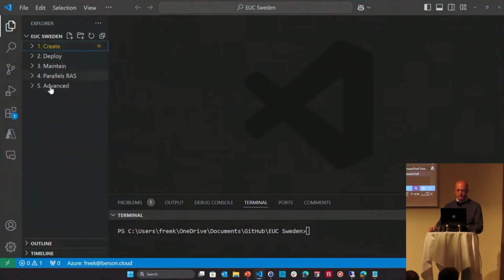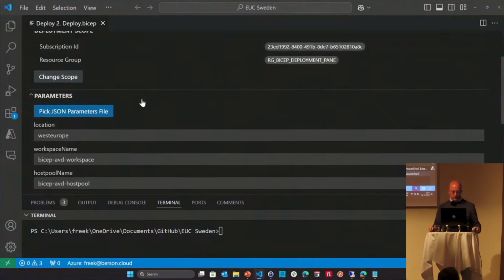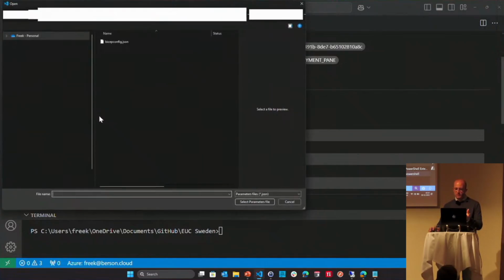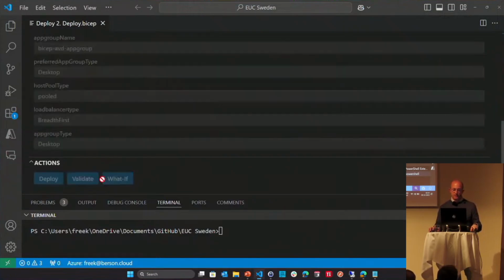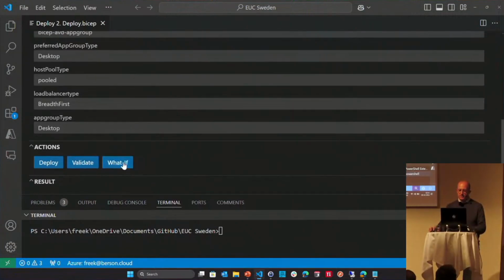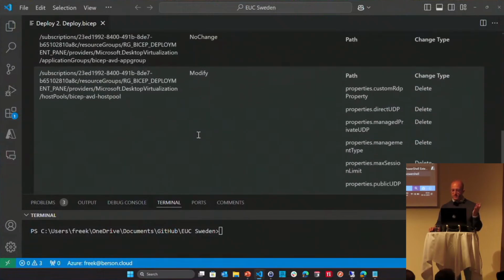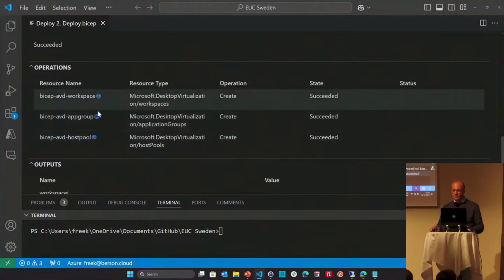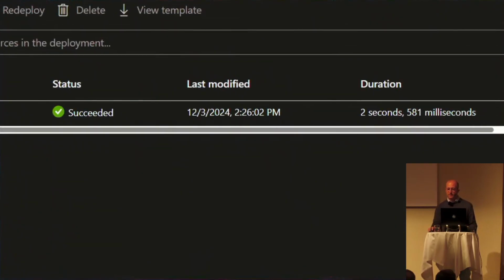Bicep on the Go - Episode 3 - Validate, What-If, and Deploy using deployment pane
This is Episode 3 of the Bicep on the Go series. In this video, I demonstrate how to perform validation, what-if, and deployments directly from within the VS Code console using the Bicep deployment pane.